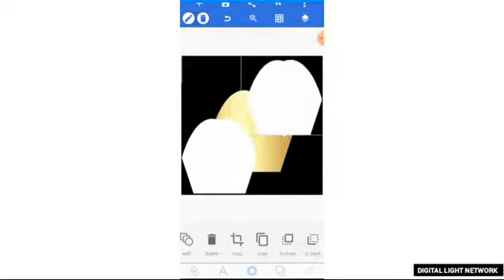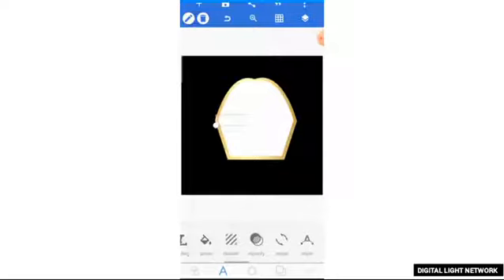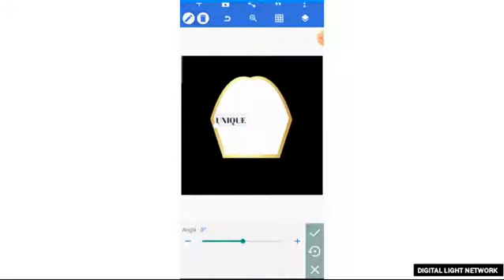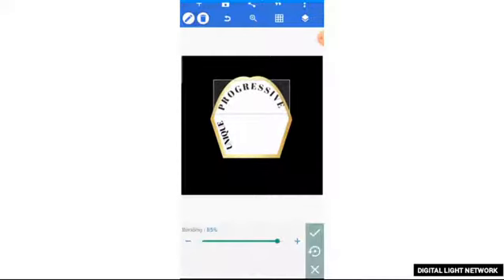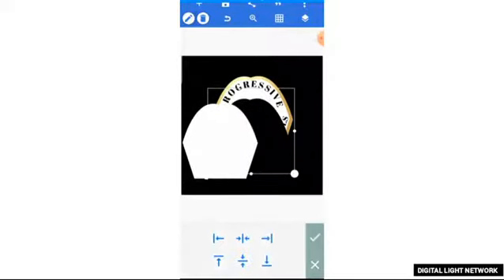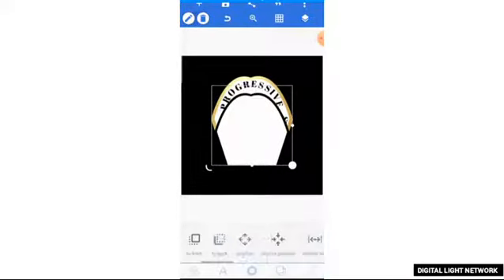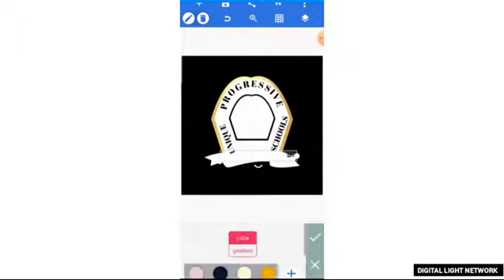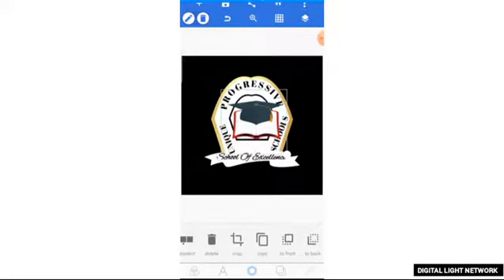Emblem Logo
An example of Emblem Logo (designed for a school)